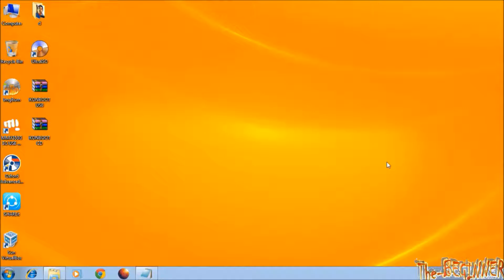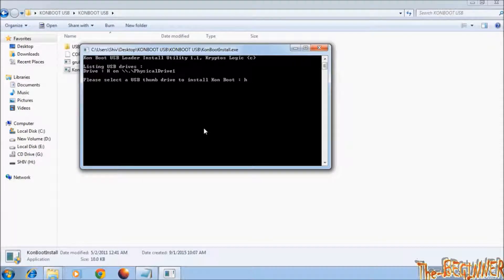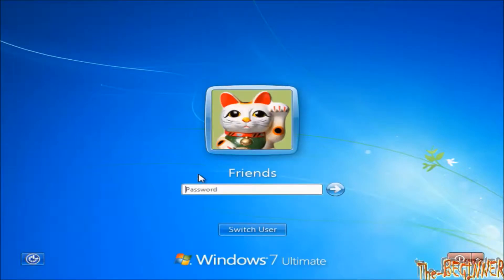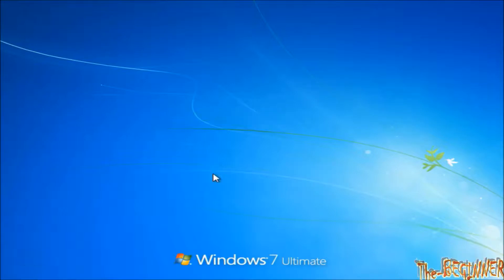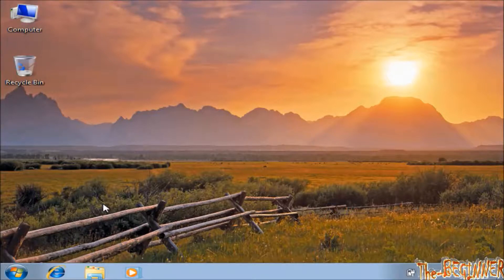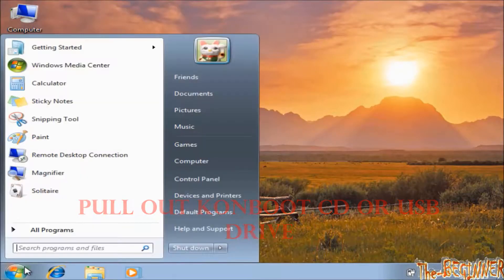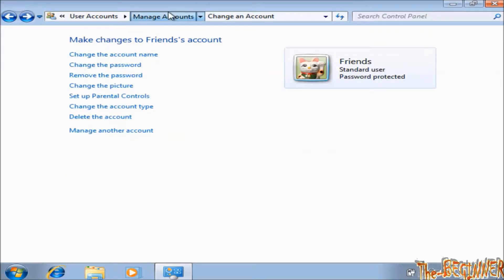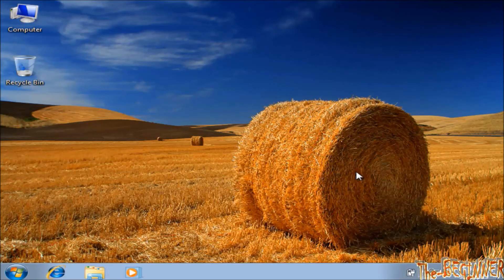How to login in your Windows Computer without Password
In this video I am showing you How to Hack/Reset/unlock windows administrator login password protected computer. If you forget your computer password and can not login then you can try this.

I am using Kon boot software. It simply bypass the windows password login authentication process and allows you to open your computer without password. It actually takes you in the dummy windows. If you remove konboot contain drive and start your system then it will again ask the password. So you have to change the password.

The technique to change the password is like authentication swapping. I create another admin account then I change all the accounts password which I forgot then I restart and login to my original account. If you want then you can delete that early created admin account. And finally you get your account without any information/data loss.

May be you had experienced a problem of forgetting your computer password. I had experienced it two times and every time I had formatted my system. All my data in desktop, downloads, documents , music, pictures, videos (All in C Drive) had lost. I had no option as I did not want to take my laptop to any computer repair shop and spending my money. So finally I got the solution and I am presenting to you. It is very easy and It will help you a lot. Also you can Help others.

There is no data lose in this process and you don't need to format your system just Reset Password in Windows XP, Vista, 7

Forgot your Windows NT/2k/XP/Vista/Win7 admin password?

Note:-Make sure you know how to boot your system using usb pen drive and Cd drive.

In this video I have also explained how to make bootable usb drive and bootable CD/DVD drive to change windows password.